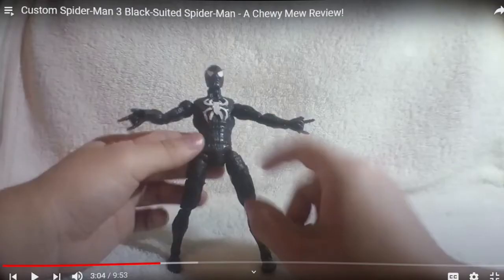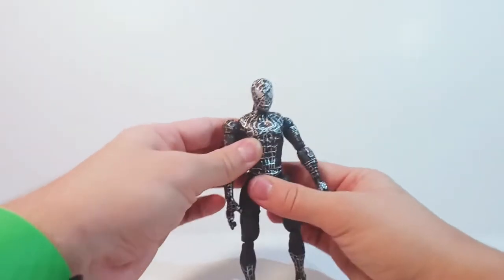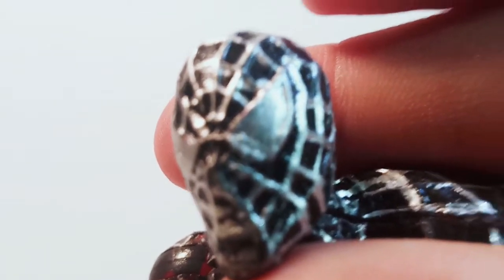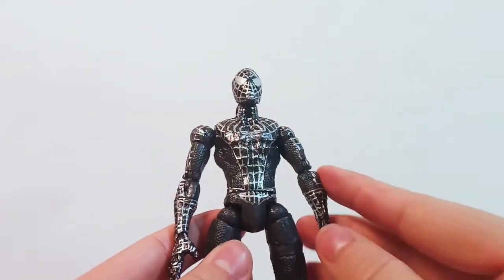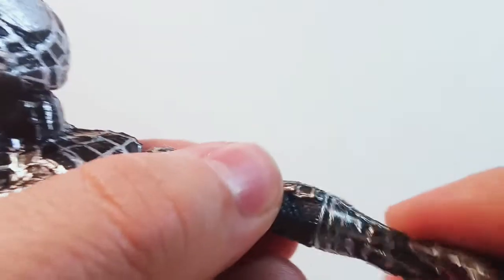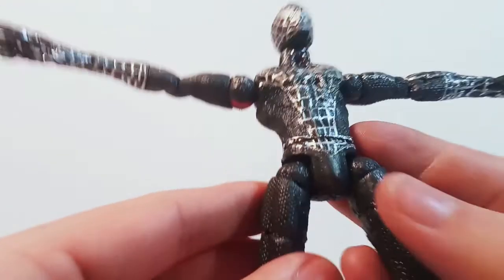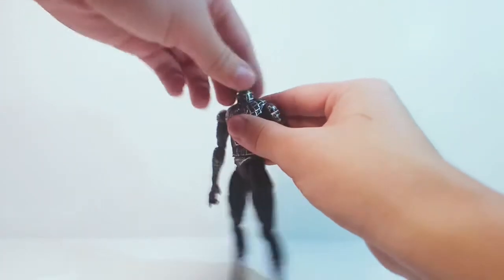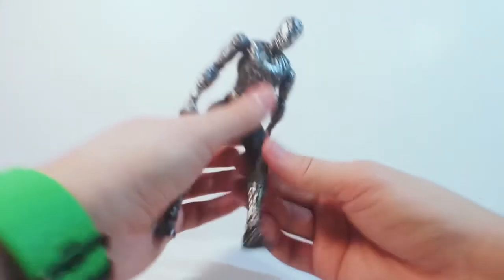CustomToybiz Spider-Man 3 GOOD Symbiote Figure - A Chewy Mew Review!